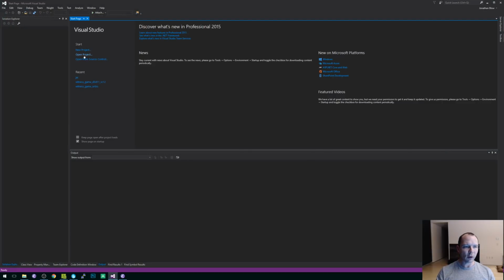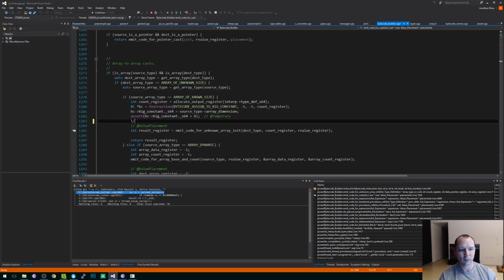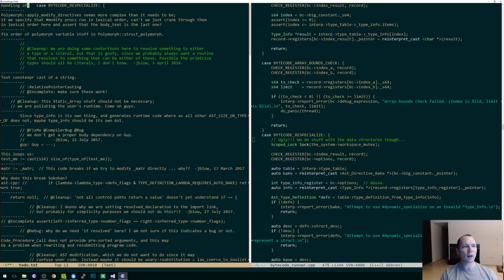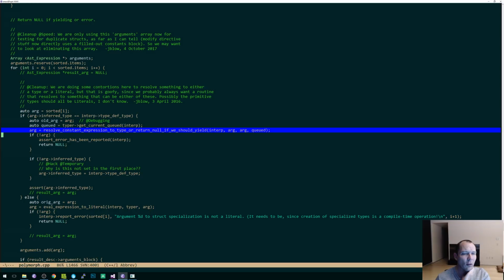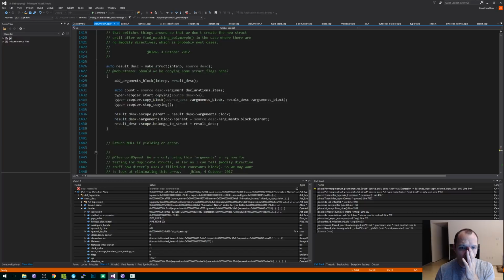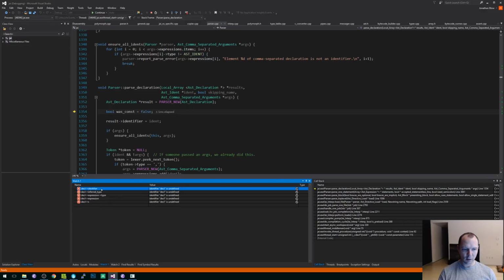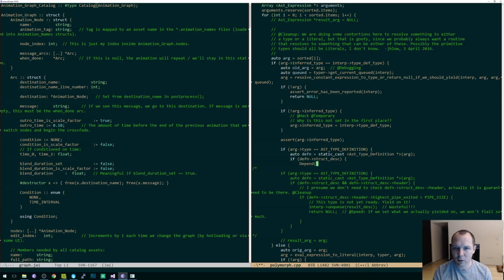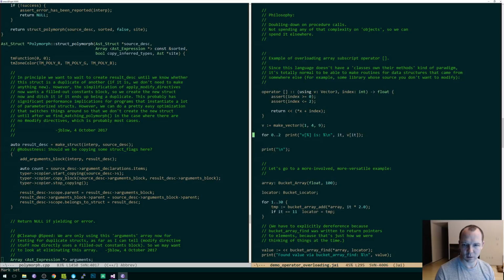Compiler Debugging 3